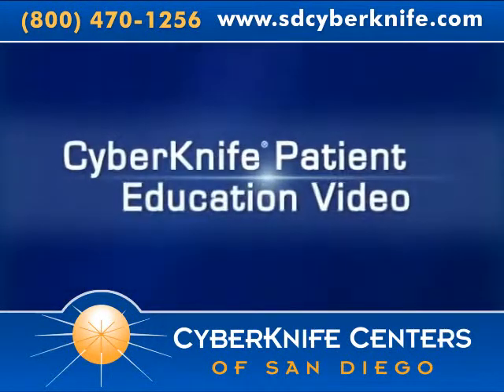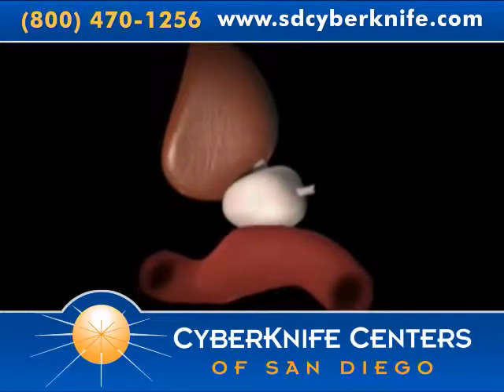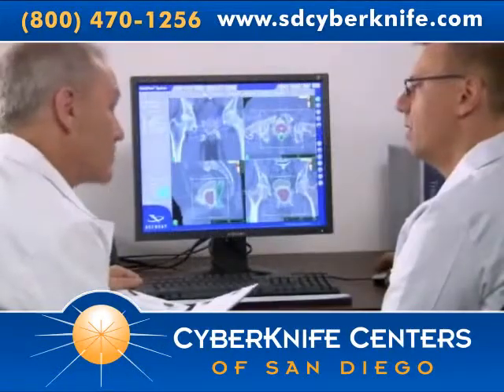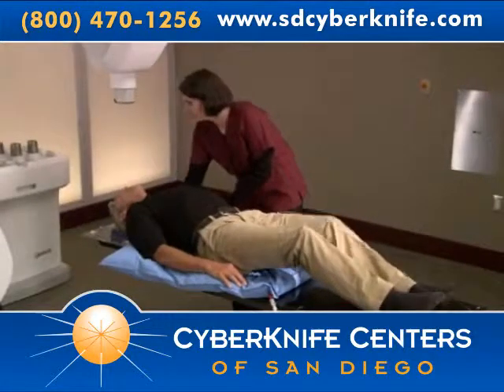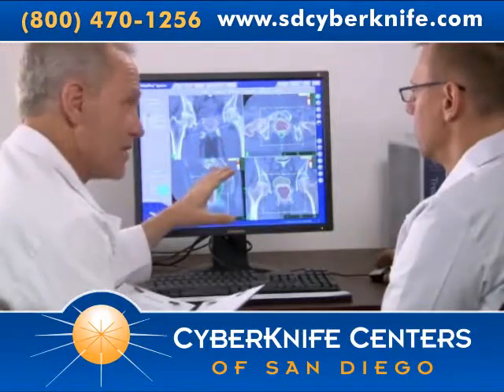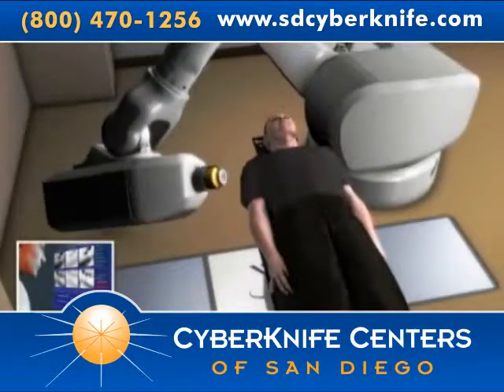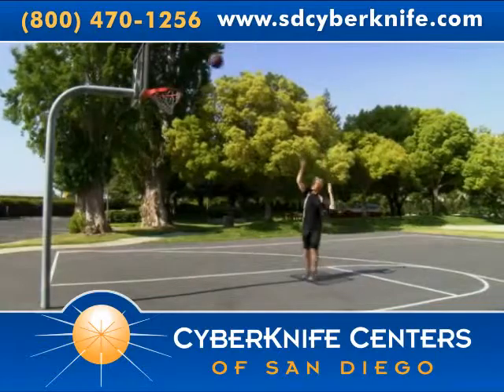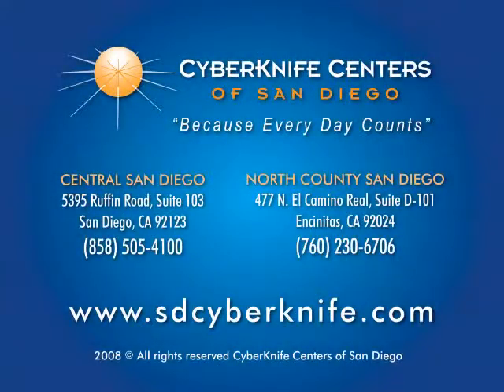CyberKnife Education - Prostate (New)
This CyberKnife patient education video explains "what to expect" during CyberKnife treatment with the CyberKnife Centers of San Diego.